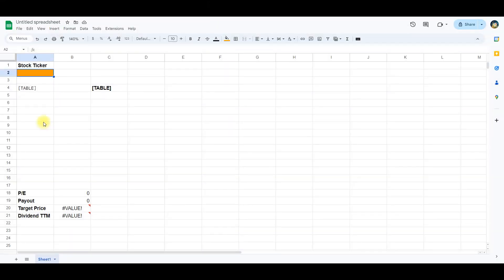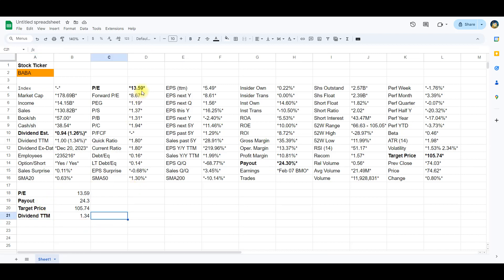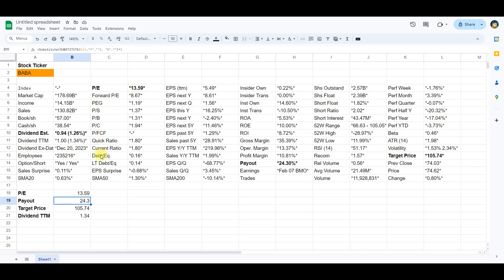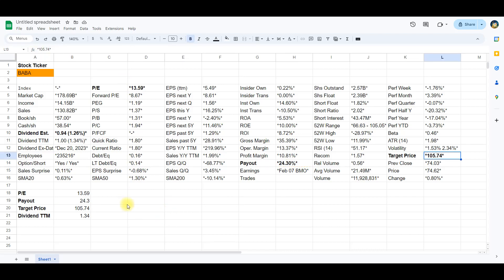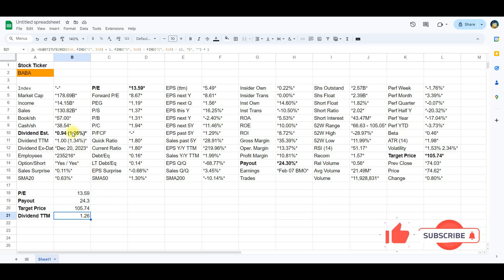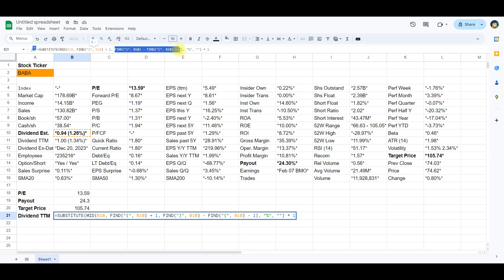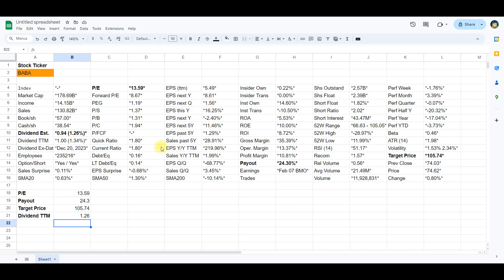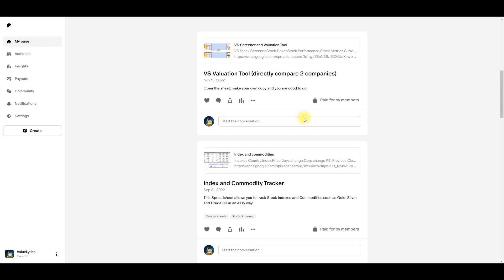Data Cleaning | Google Sheets Tutorial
In this tutorial I will demonstrate how you can easily clean data imported to Google Spreadsheet using the functions; SUBSTITUTE, LENS, MID and FIND.